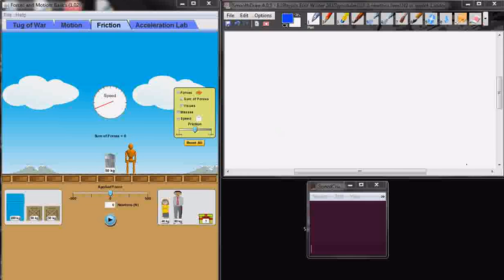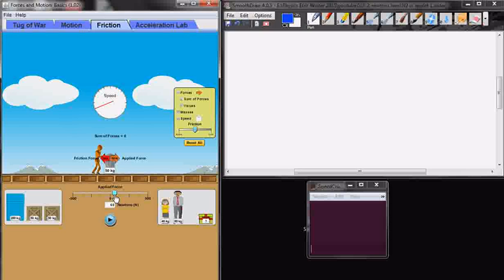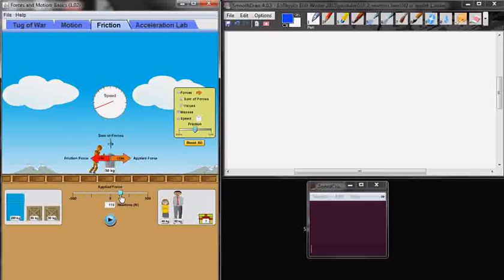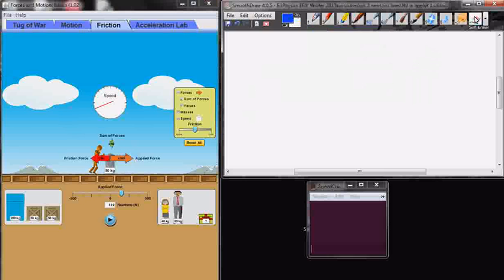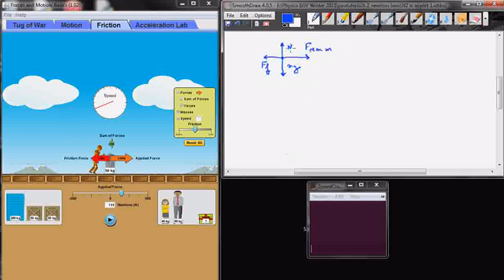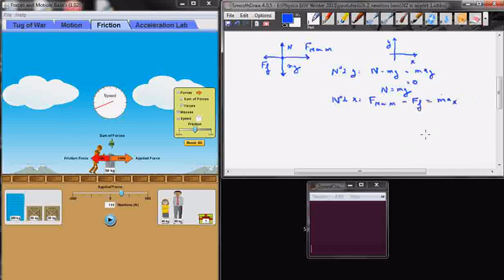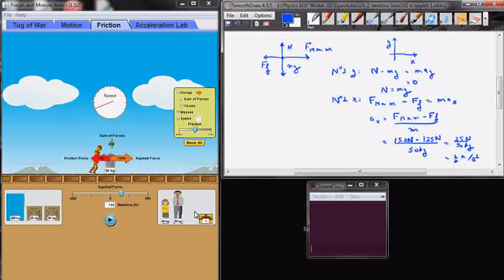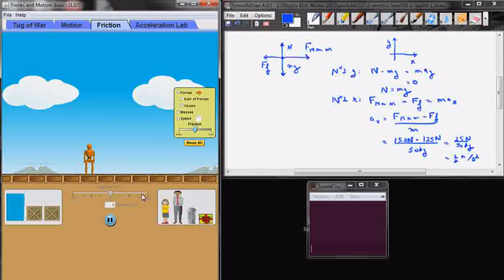N2 w applet 2 friction